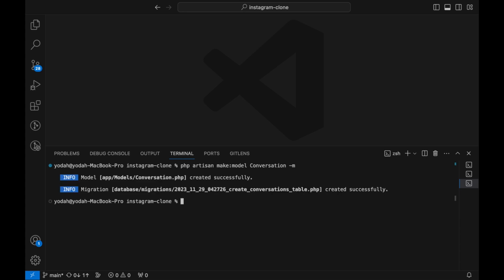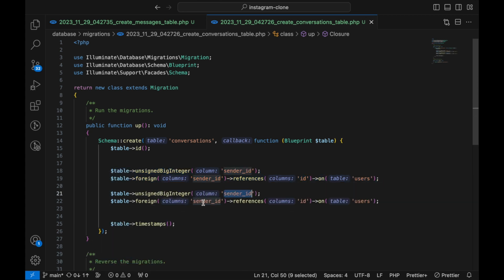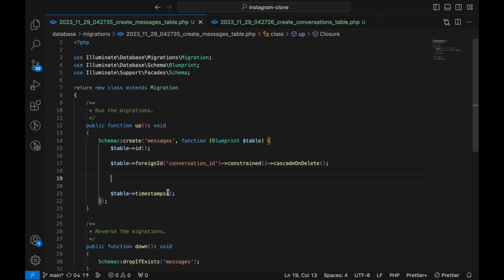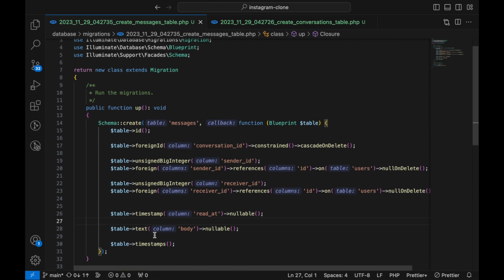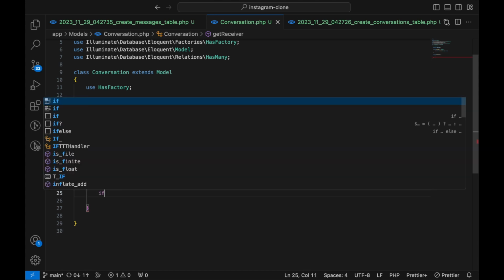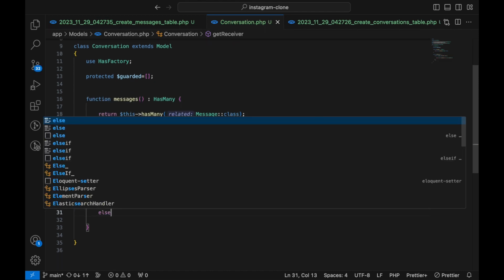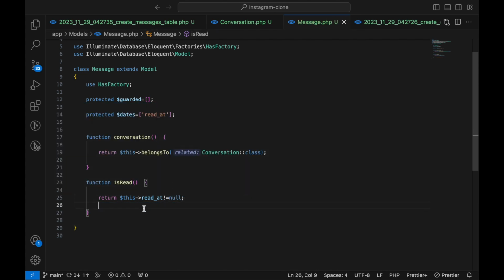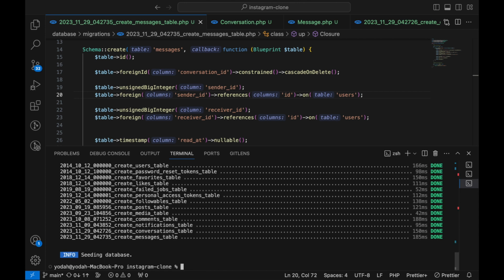68 Create Models & Migrations (Mastering Laravel: Build Instagram Clone with Livewire)